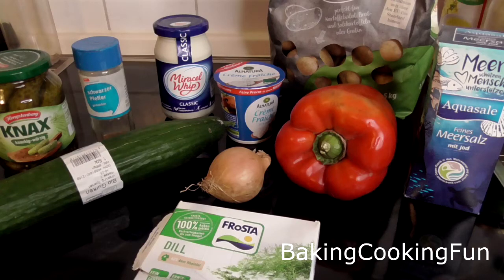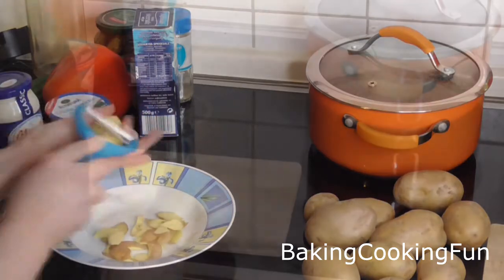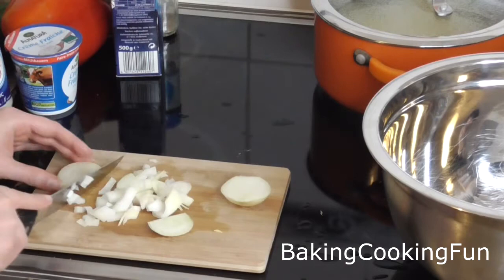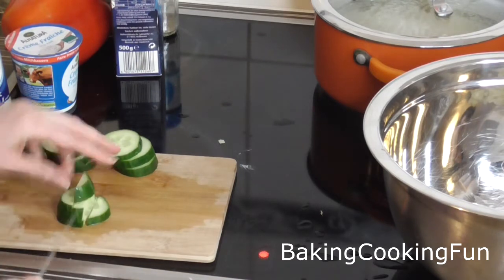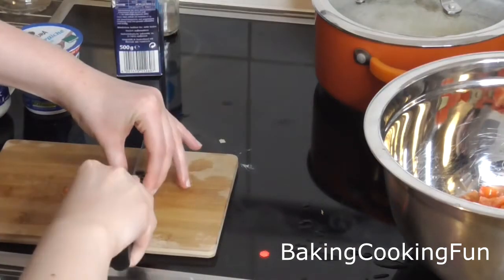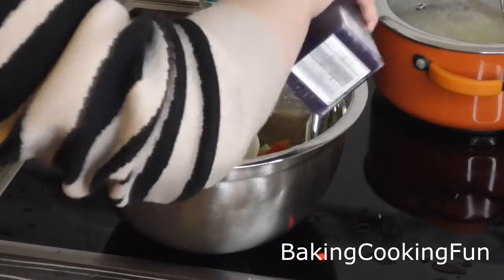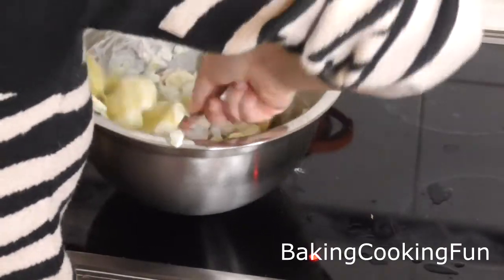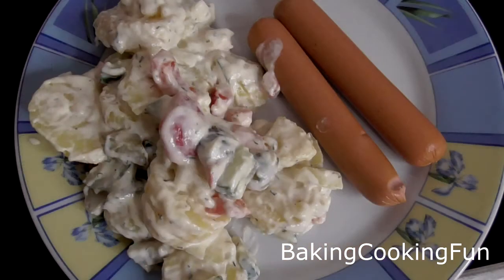German Potato Salad - Vlogmas Day 20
Today I wanna share with you a very traditional Christmas recipe in my family.

You need:
750g potatoes
1/2 bell pepper
small glass of pickles
1/2 onion
1/4 cucumber
150g creme fraiche
2-3 tablespoons mayonnaise
salt, pepper, dill to taste
optional: (vegetarian) sausages